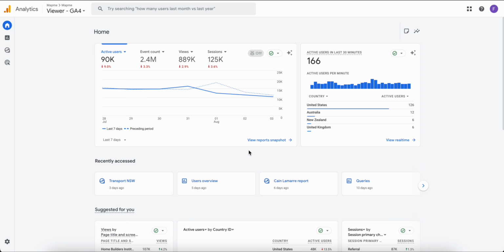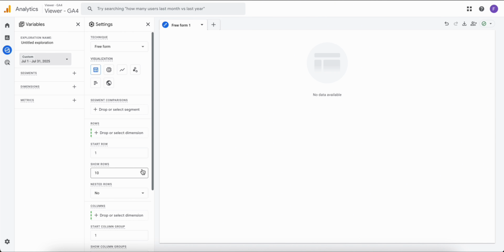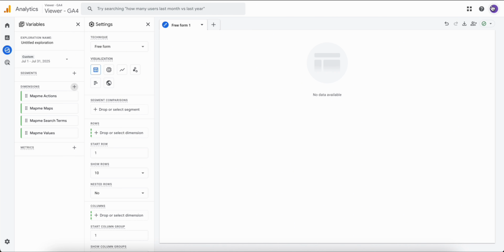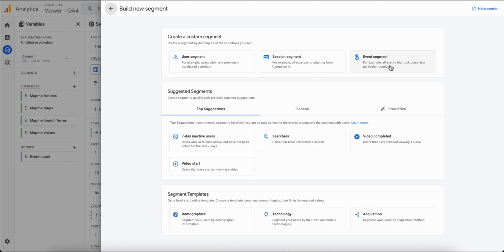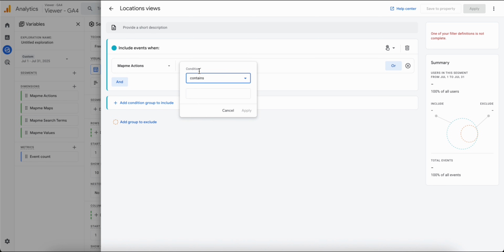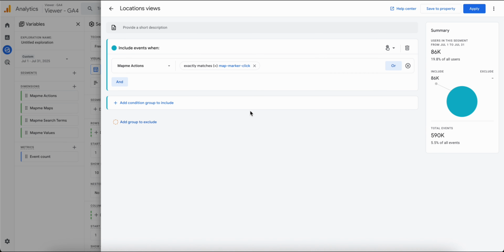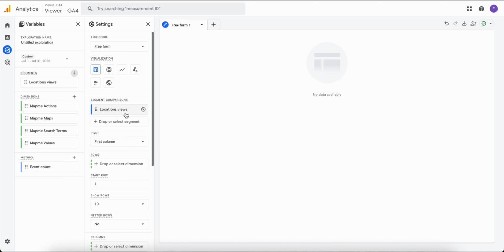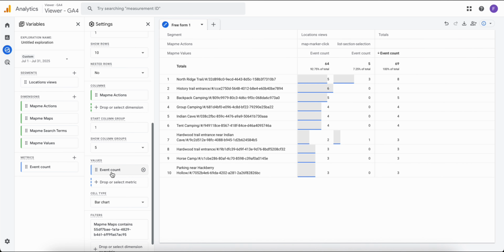How to report on location views?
Discover how to track the most popular locations on your map. In this step-by-step tutorial, we’ll guide you through creating a detailed report that shows how users interact with each location and how often they visit. Perfect for gaining insights and making data-driven decisions.